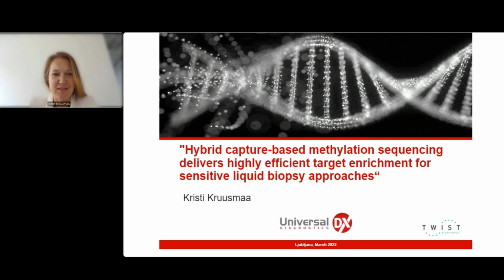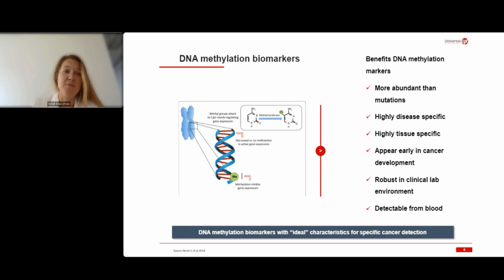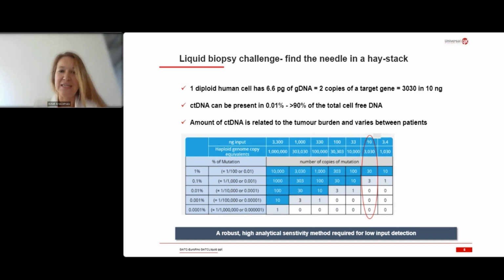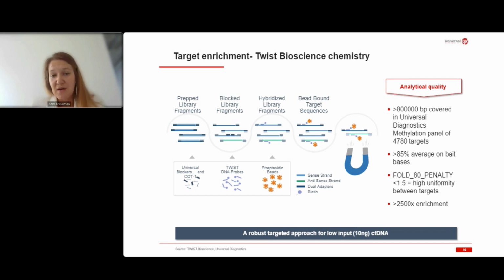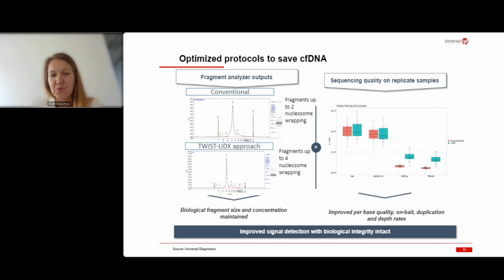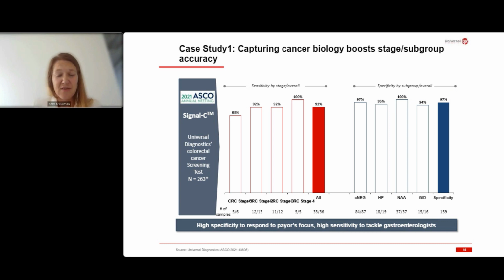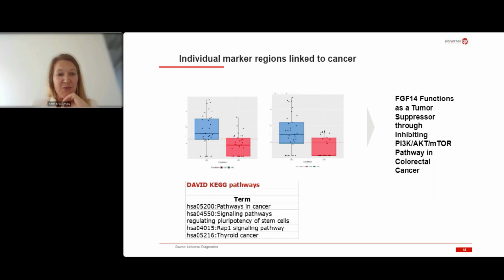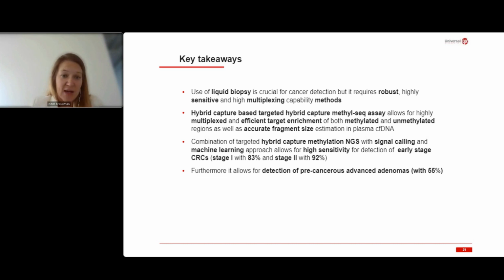Sensitive Methyl Seq of ctDNA for early Cancer Detection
Tools and techniques that enable earlier detection of cancer have the potential to improve survival rates as treatment options are more likely to be successful. Liquid biopsy-based early screening tools, however, pose both biological and analytical challenges due to low tumor DNA shedding and the low analytical sensitivity of many existing approaches. Hybrid capture-based enrichment of differentially methylated regions, combined with computational biology and machine learning approaches, allows researchers to overcome these challenges, delivering highly efficient and uniform analysis of the targets of interest, leading to early and accurate identification of cancer signals.